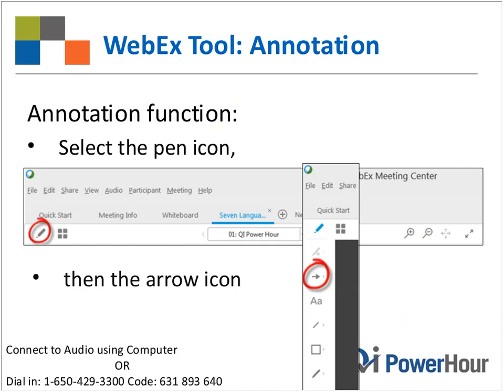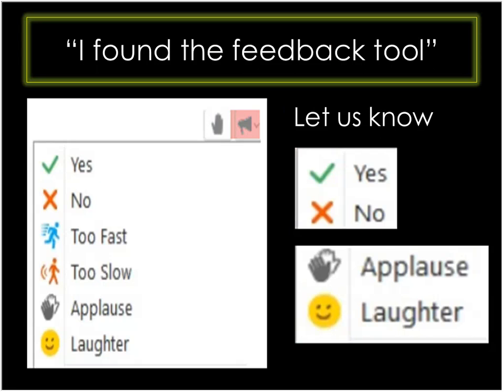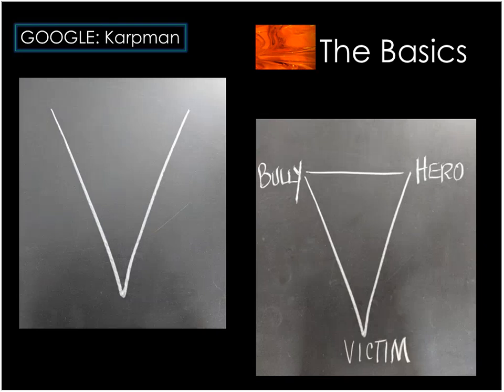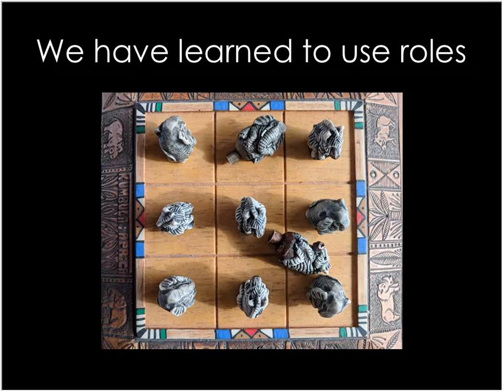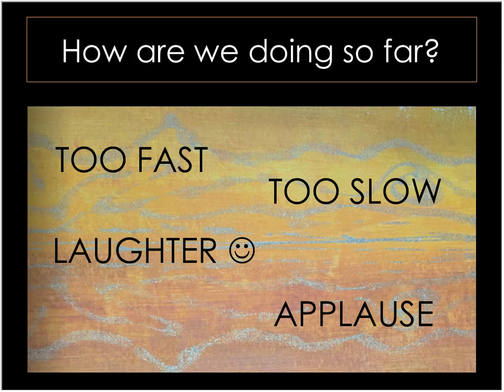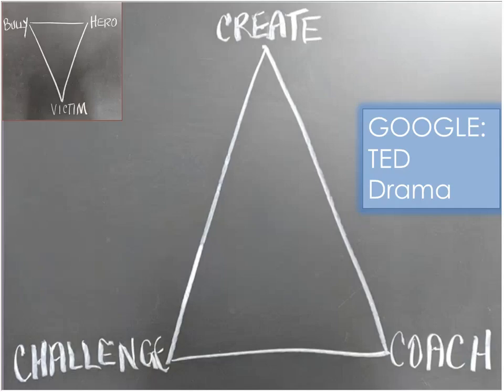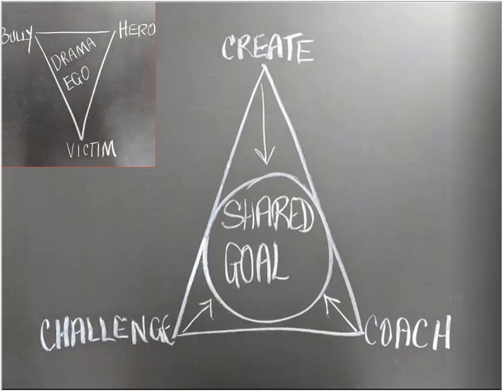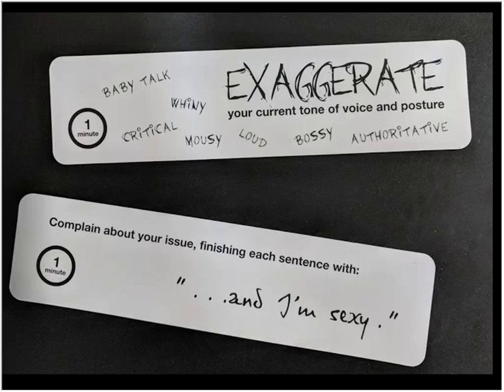QI Power Hour: The Drama Triangle... and how to get off it! (Apr. 27/2018)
Have you ever found yourself – or someone else – blaming, gossiping, criticizing, catastrophizing, bemoaning, whinging, or whining about something or someone in the workplace or in your home? You – or someone else - could be on the Drama Triangle!

After this QI Power Hour, you will be able to answer the following 3 questions:

    What IS the Drama Triangle?
    Why would you want to get off it?
    How can you get off it?

Presenter: Sheryl Mills, Education Development Consultant, Health Quality Council